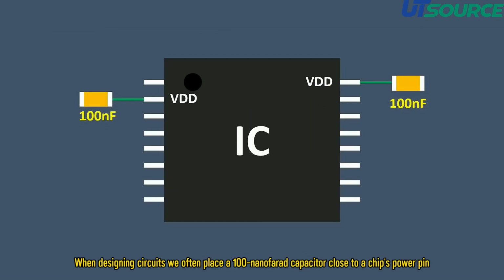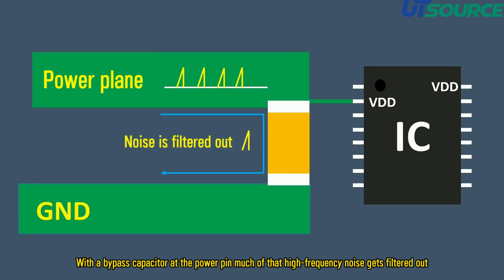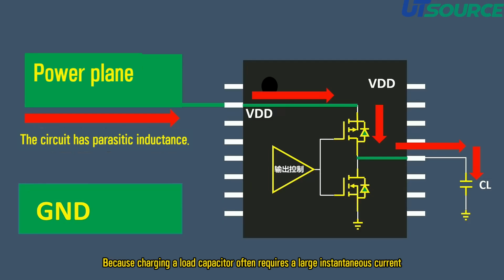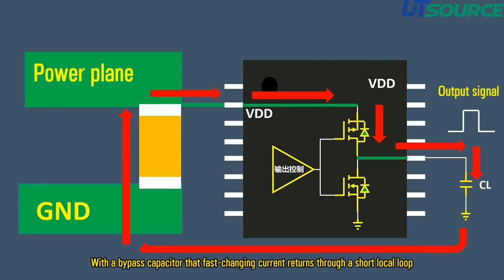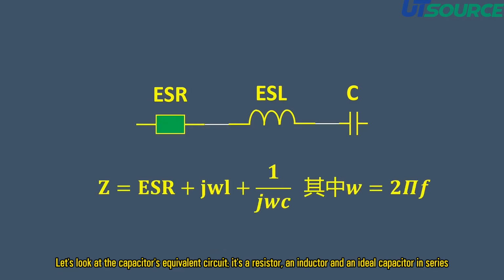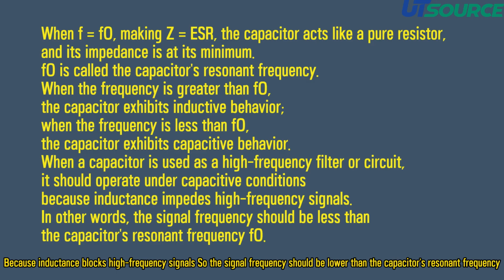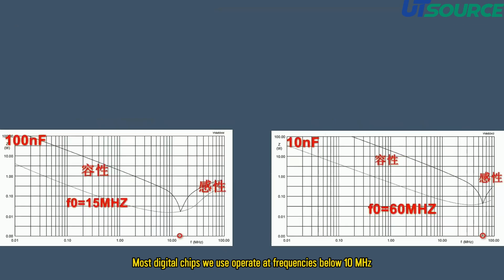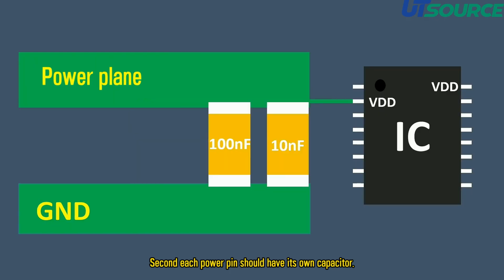Why is a 100nF capacitor added to the chip's power supply pin?